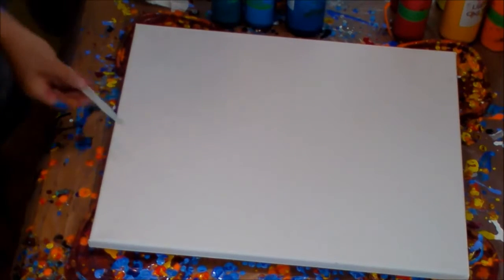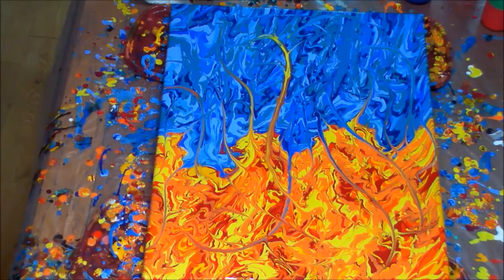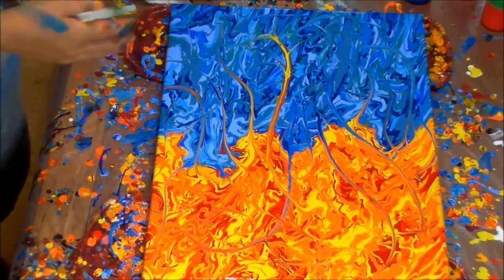Fluid Acrylic Pour - Gallery Series 6 of 7 "Solar Flare"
To prepare for my "Fire & Ice" gallery showing at Leamington Arts Centre during August, 2016 I had to make some pieces!  This is one of 7 pieces I made especially for that show!

MATERIALS:
- 16" x 20" stretched canvas
- Liquitex Basics Cadmium Yellow Deep
- Liquitex Basics Cadmium Red Deep Hue
- Liquitex Basics Cadmium Red Light
- Liquitex Basics Cadmium Orange Hue
- Art Deco Pure Pumpkin
- Wallack's Lemon Yellow
- Art Deco Pacifica
- Art Deco Wedgewood Blue
- Art Deco Ontario Blue
- Art Deco Tory Blue
- Wallack's Pthalo Blue
- Liquitex Basics Cerulean Blue
- Liquitex Basics Light Blue Violet
- palette knife

Are you a YouTube creator?  The Creative Arts Collaboration (CAC) is a group of Creators who work together to learn and mentor.  Join the CAC! to go to the Membership Form on Facebook.

COPYRIGHT INFORMATION: All videos produced by Andrea Mercier AKA Andrea "Anlome" Mercier AKA AndreaMercierArtist are intended for private use only.  I encourage you to embed the videos as is, but do not alter, remove watermarks, re-upload or otherwise change the original video. Thank you.